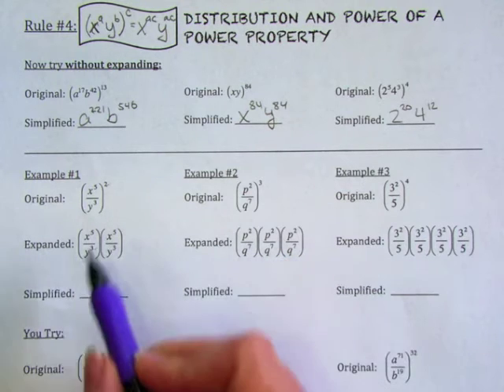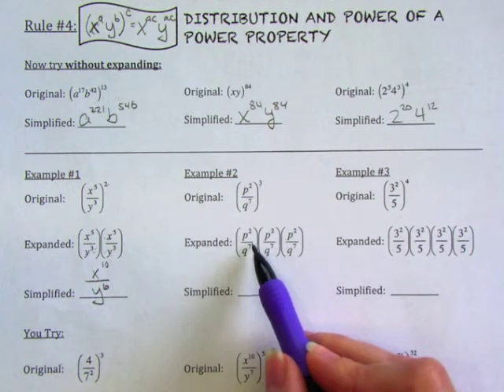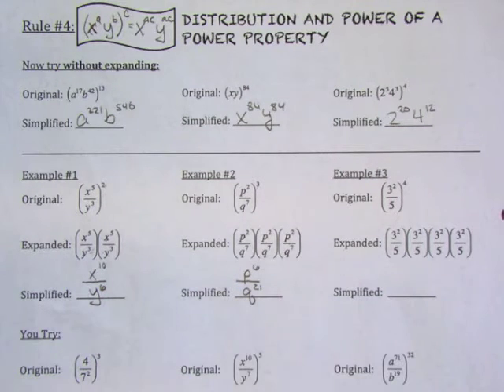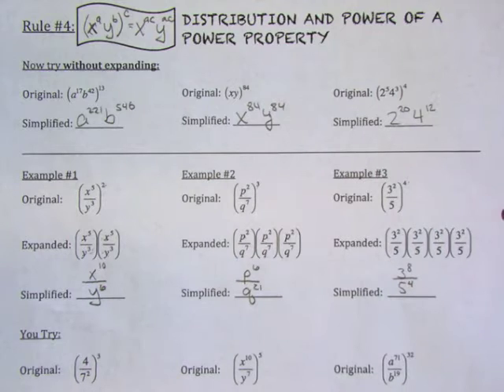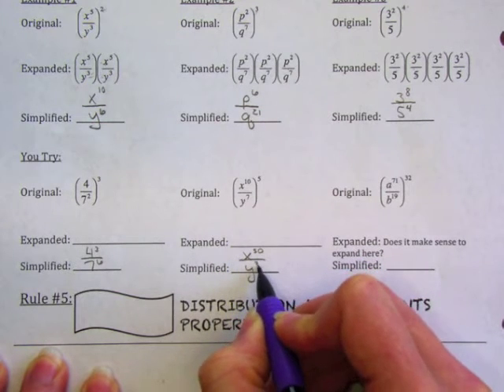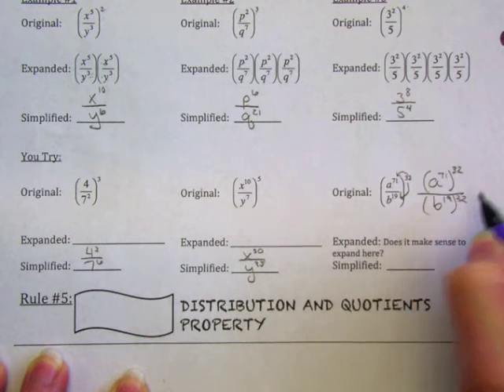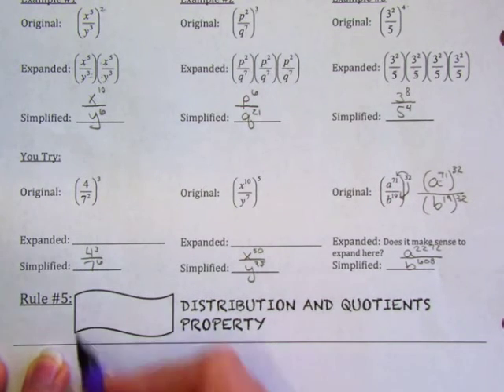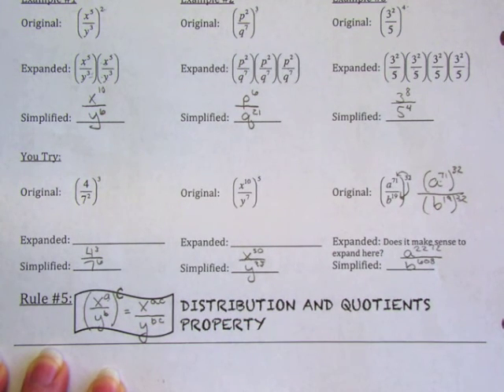U7Obj1 - Exponent Rules 6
Notesheet 2